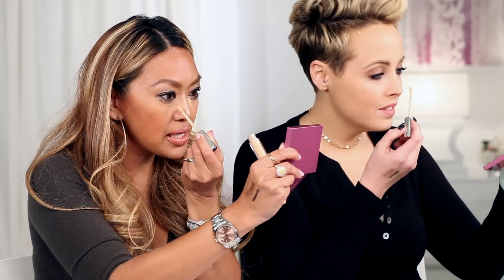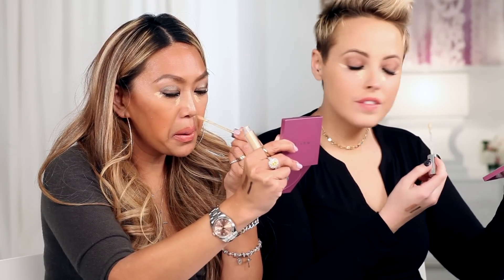How To: Mally's 5 Secret Concealer Tricks revealed!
Check out Mally's five secret concealer tips to look like you've had a mini face lift!